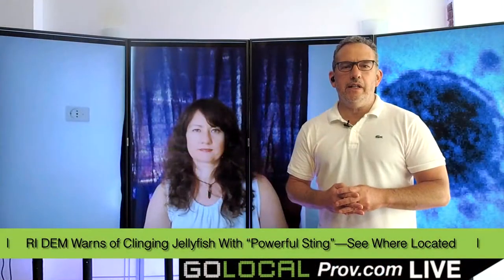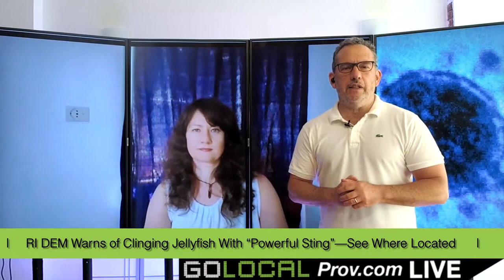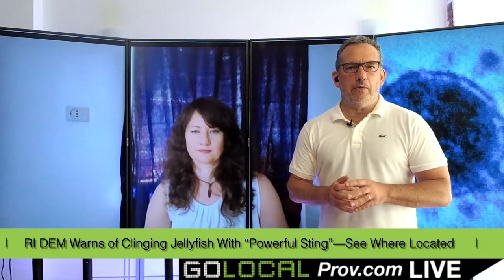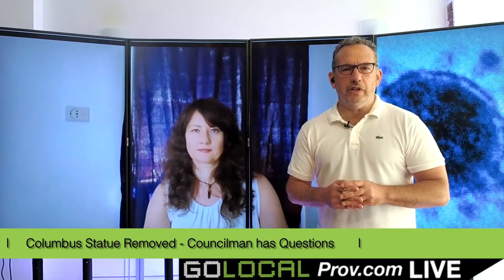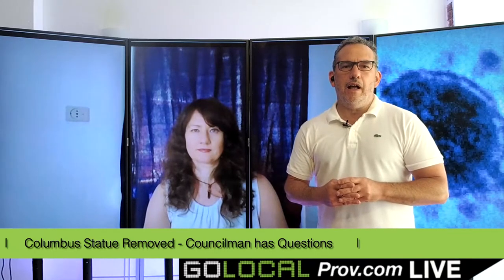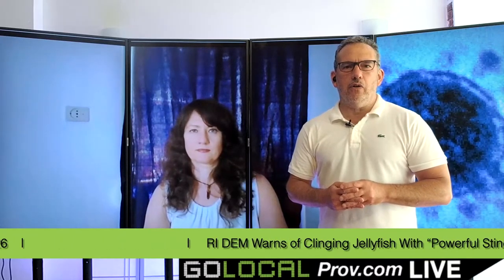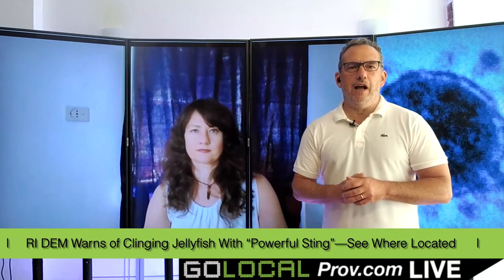Rebecca Couto da Silva, Master's Student, Free University of Bolzano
GoLocal interviewed Master's student at the Free University of Bolzano in Italy Rebecca Couto da Silva about restrictions on daily life in Italy due to the Coronavirus, certain businesses about to open back up, and the friction between the citizens in Italy about prioritizing certain businesses over others.